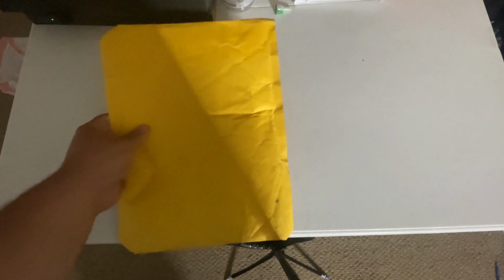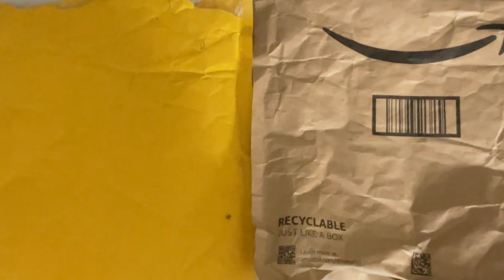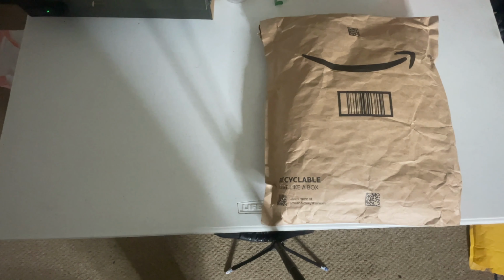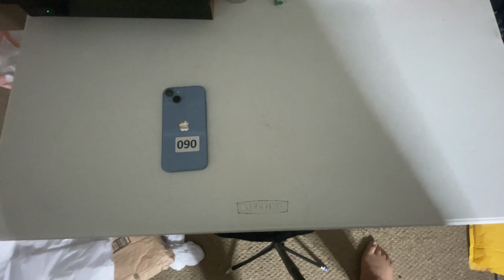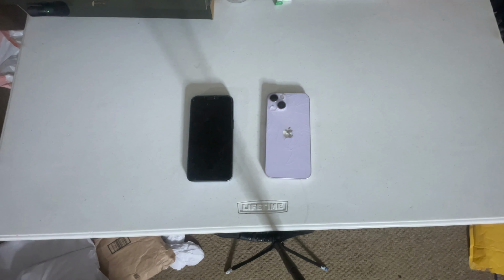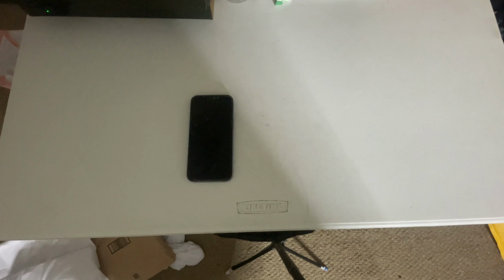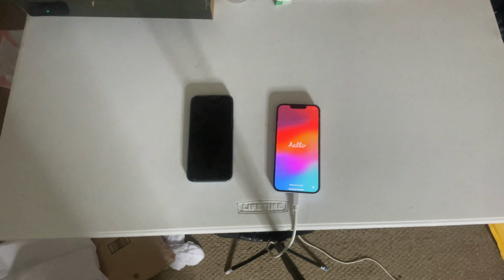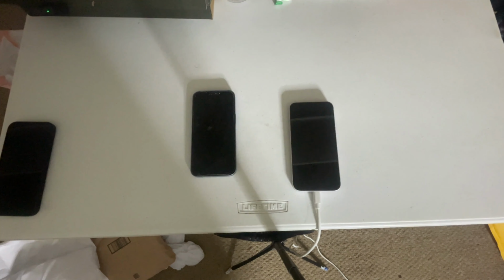I Bought 2 Apple Iphone 14 128 GB On eBay Is This A Scam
Dubby Energy Drink:
Inform All Subscribers: DUBBY was formulated to give you focus and energy with no jitters or crash. There formula contains vitamins, amino acids & nootropics including the patented NeuroFactor.

DUBBY CONTAINS
NO CALORIES   NO SUGAR  NO MALTODEXTRIN NO FILLERS  NO ARTIFICIAL COLORS

To Submit Your Video Idea Please Fill Out A Request Form Thanks